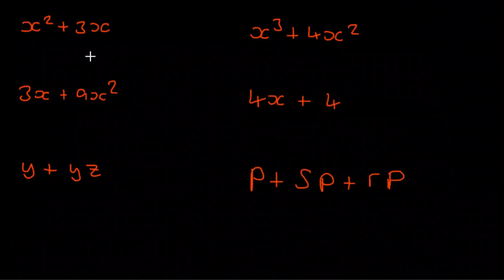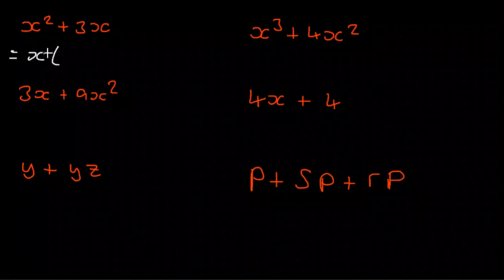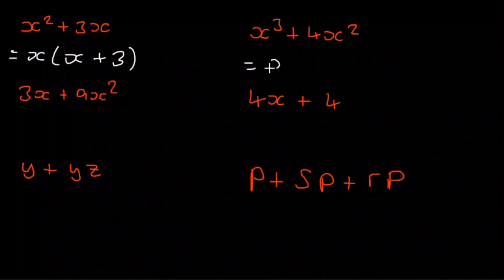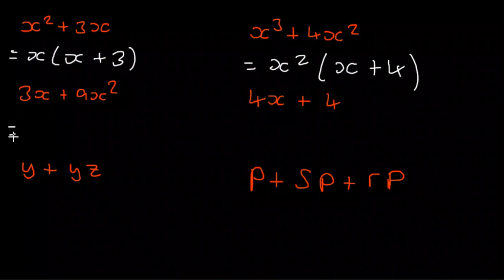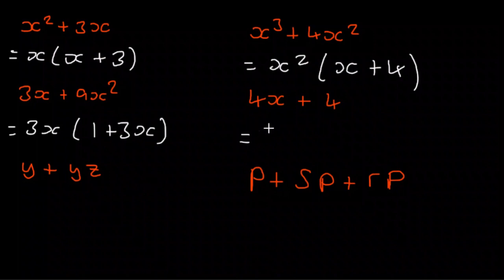How to factorise || Simple Examples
In this video we factorise expressions that factorise into single brackets which is the easiest type of question you will come across.
We look for a common factor, take it out and write the terms that remain.
We will see the utility of this method when it comes to solving certain equations with certain restrictions.